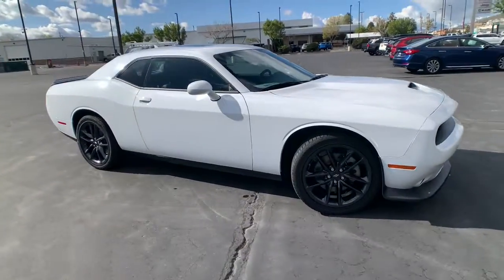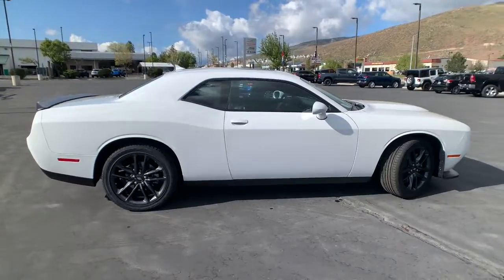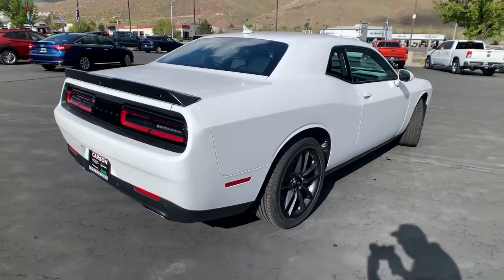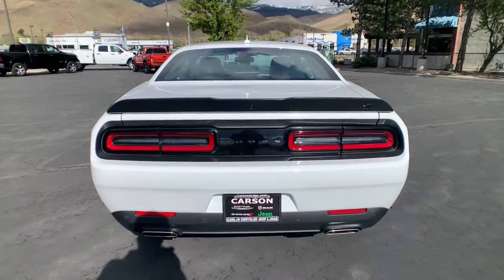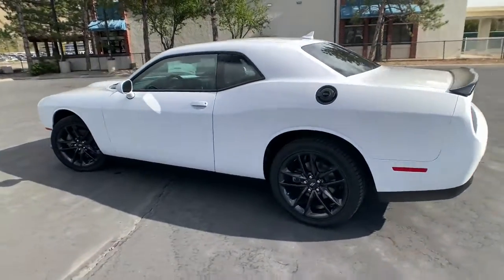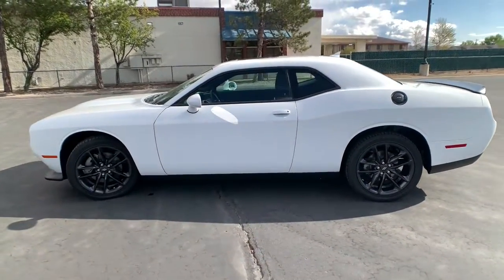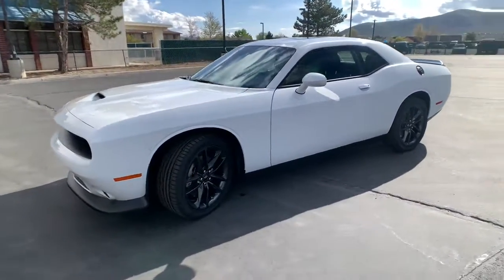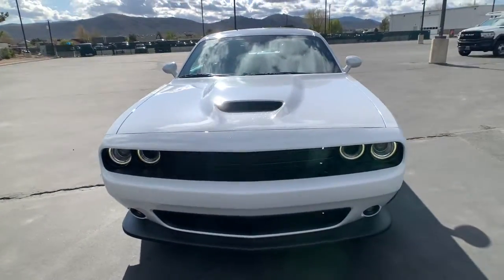2022 Dodge Challenger Carson City, Dayton, Reno, Lake Tahoe, Carson valley, Northern Nevada, NV 22CL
White Knuckle New 2022 Dodge Challenger available in Carson City, Nevada at Carson City Dodge Jeep. Servicing the Dayton, Reno, Lake Tahoe, Carson valley, Northern Nevada, NV area.
2022 Dodge Challenger GT AWD - Stock#: 22CL002 - VIN#: 2C3CDZKG4NH149406